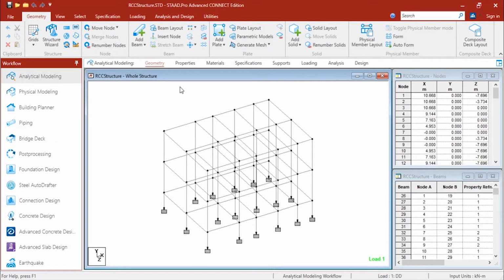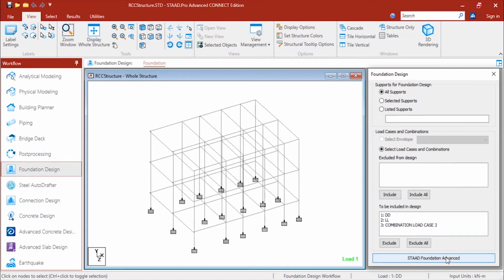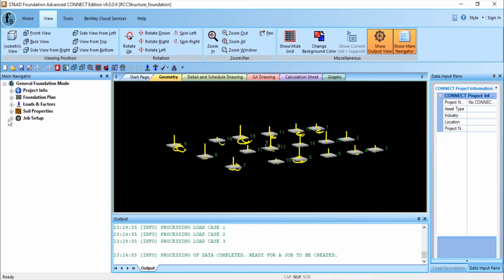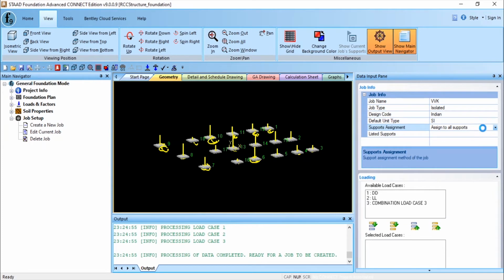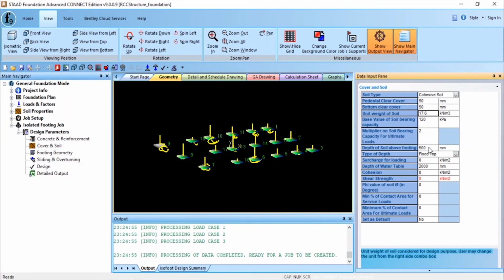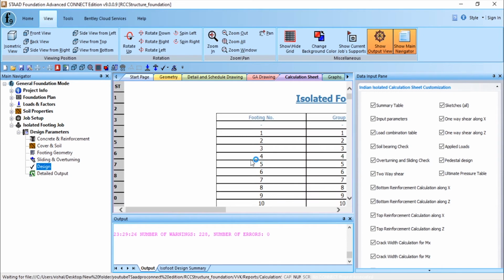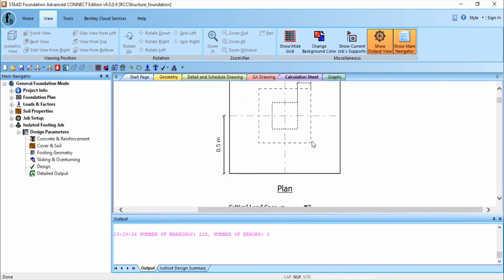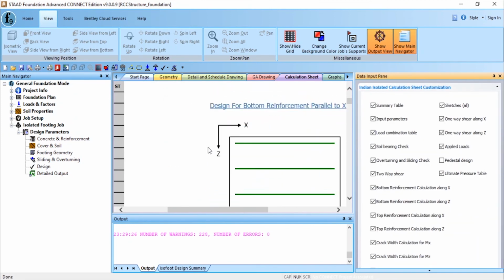Foundation Design || Footings || Staad Foundation Advanced - Part-3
Design of RCC building || Footings || Staad Foundation Advanced - Part-3